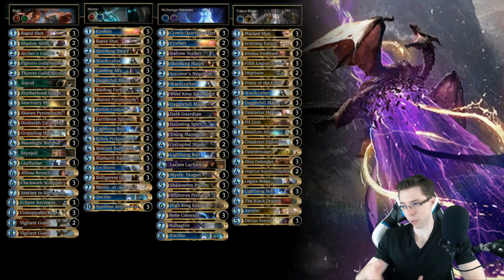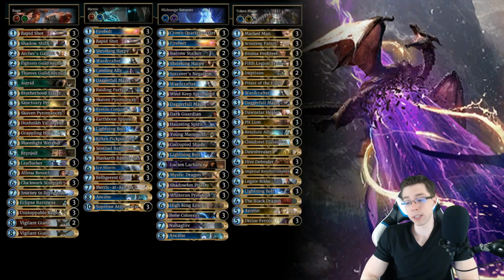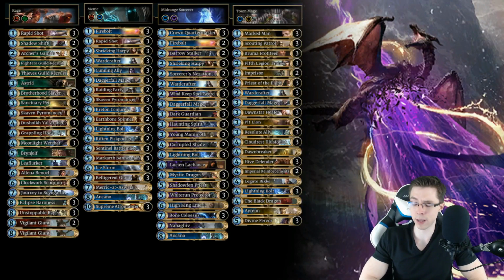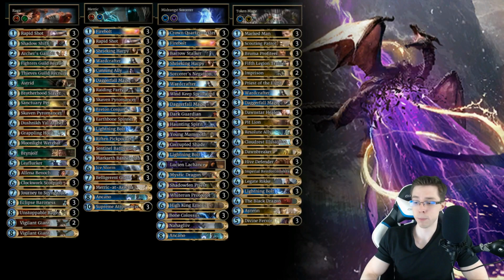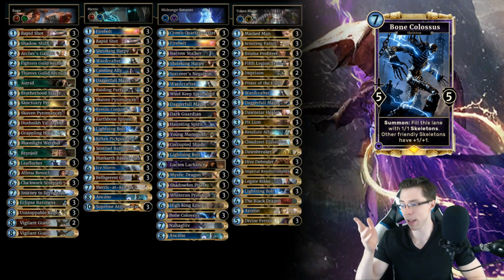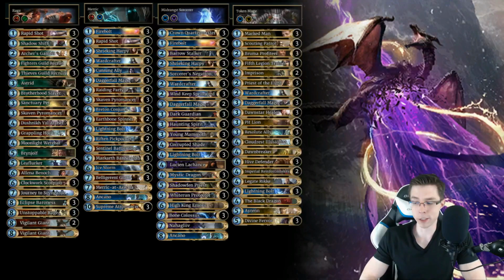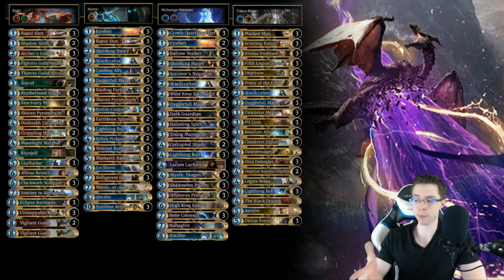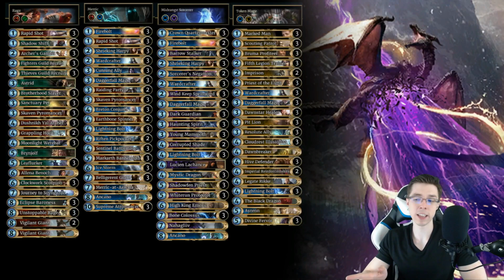(TES: Legends) TESL Champion Series 1st Place Lineup Discussion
Briefly going over my deck choices for the TESL Champion Series tournament for the top 32 legend finishers of November which happened this weekend!